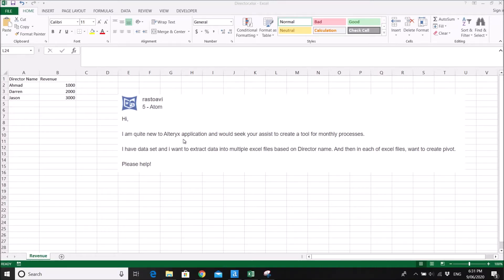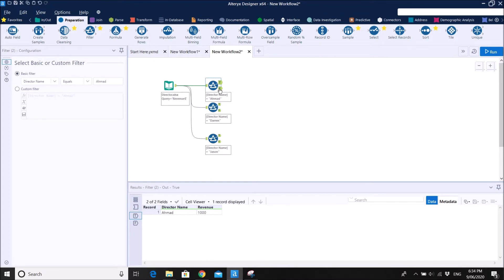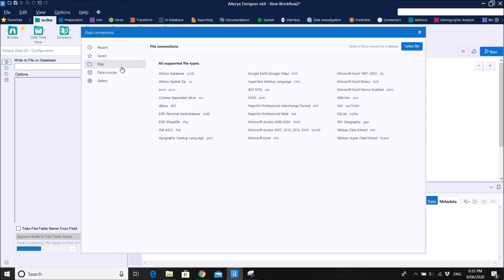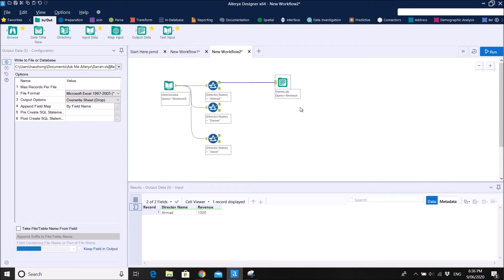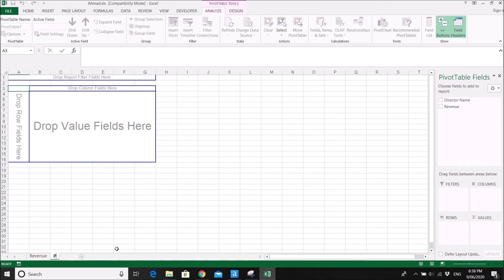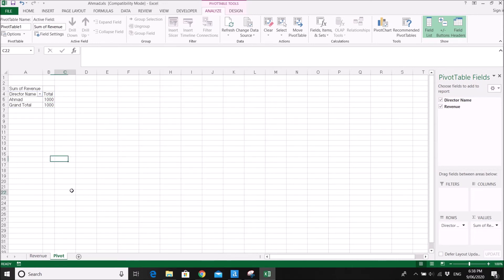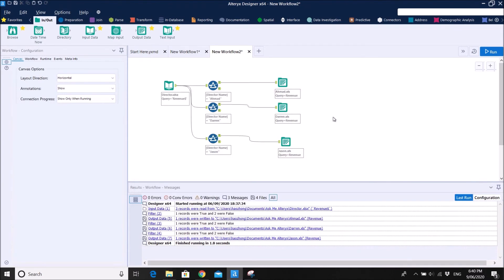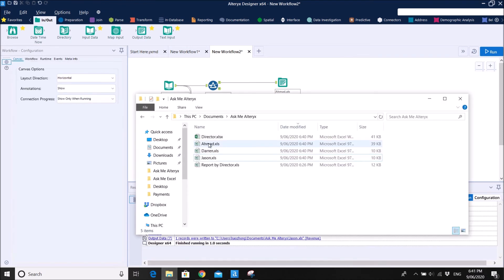Excel/Alteryx - Split Data into Different Excel File with Alteryx and then pivot in Excel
Split Data into Different Excel File with Alteryx and then pivot in Excel

This is to answer a question in Alteryx Community.